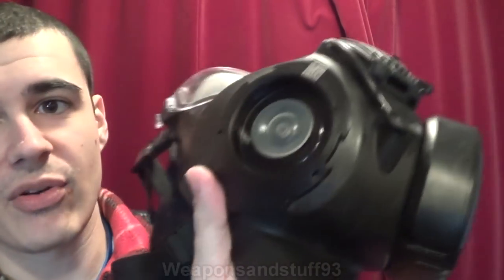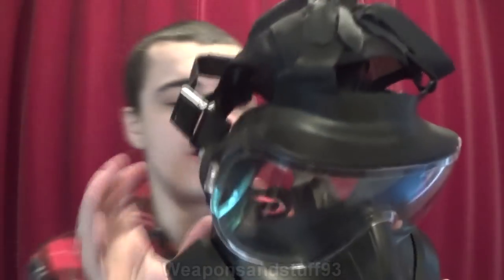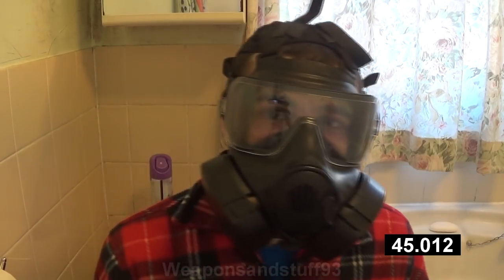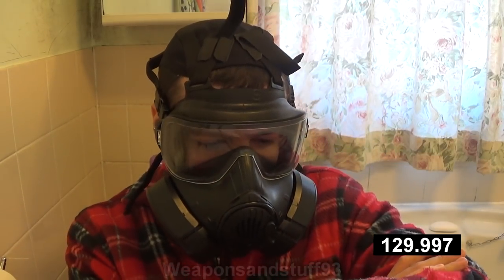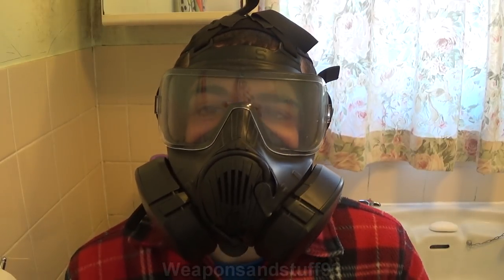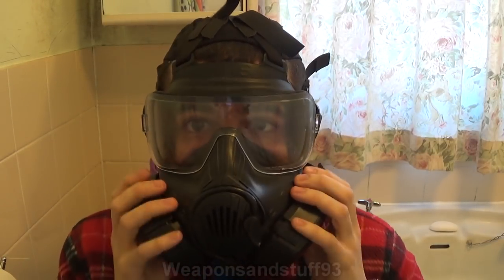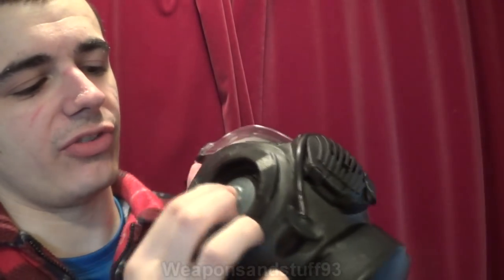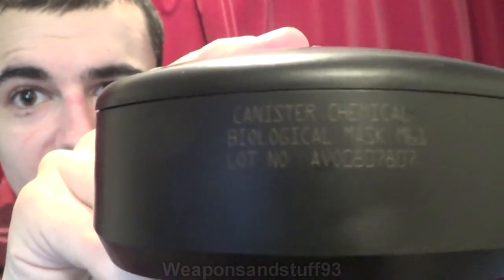Avon M50 Gas Mask Test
Testing the Avon M50 Gas Mask used by the US military, as well as testing the effectiveness of the self-sealing mechanism.